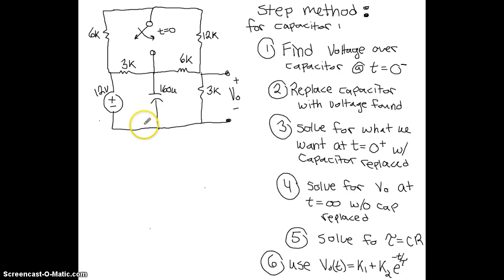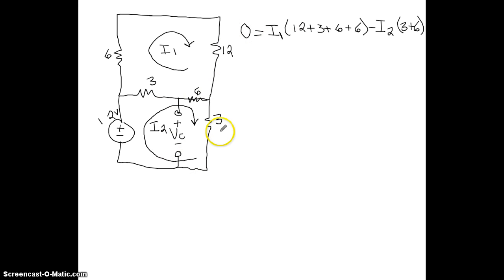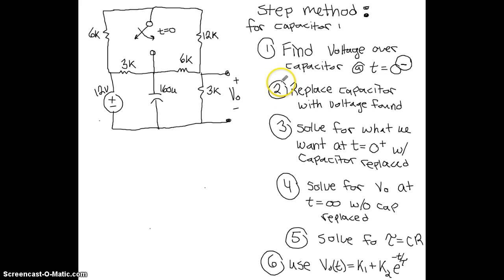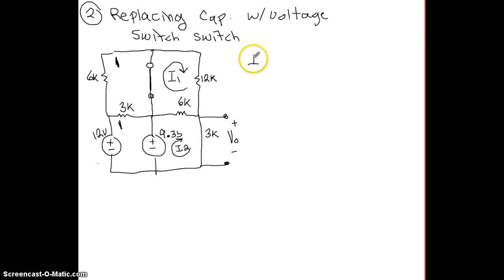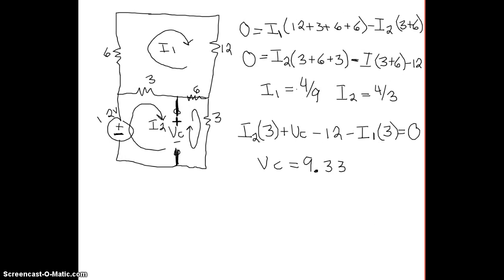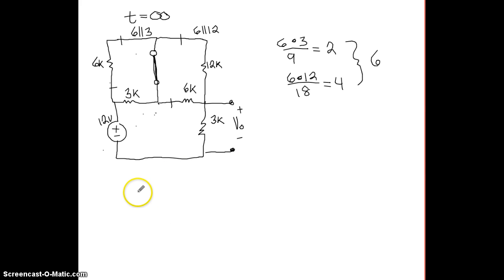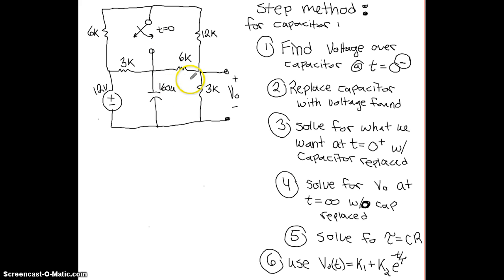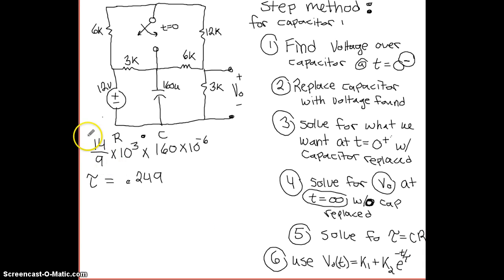using step method voltage over capacitance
this method solves for what we want directly, in previous methods we had solved for the voltage of the capacitor and then for what we wanted but using this method we solve for the voltage over the capacitance and then plug it in to solve for what we want at time just after the switch is switched. this comes from problem 50 chapter 7 10th edition of basic engineering circuit analysis